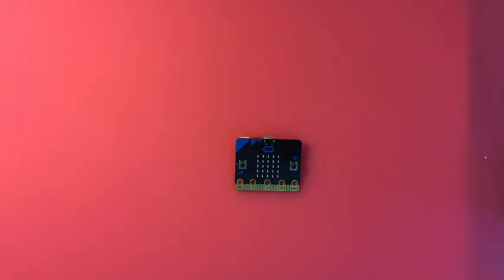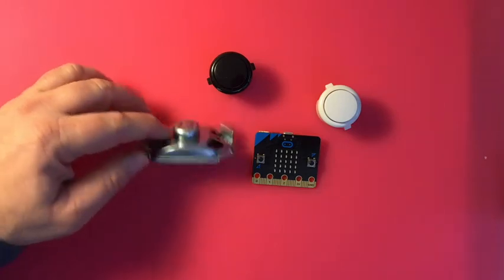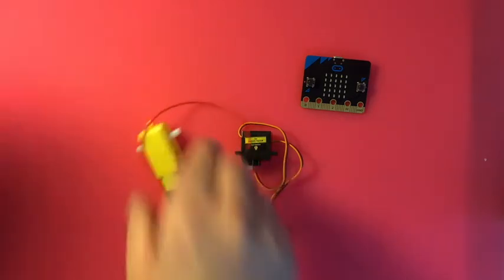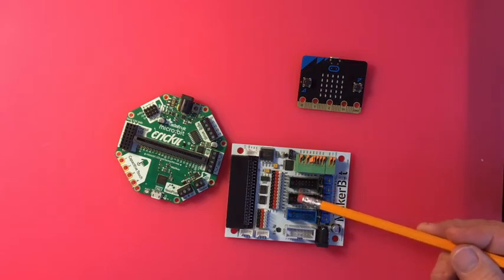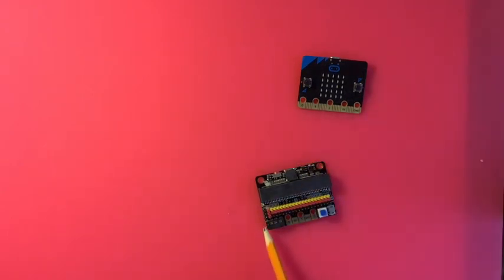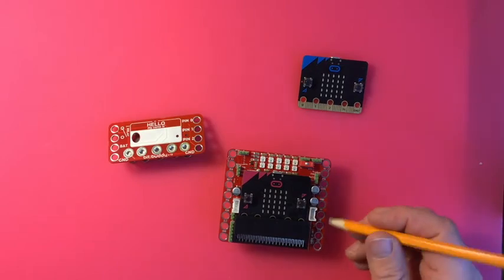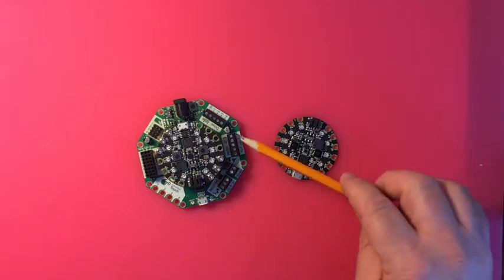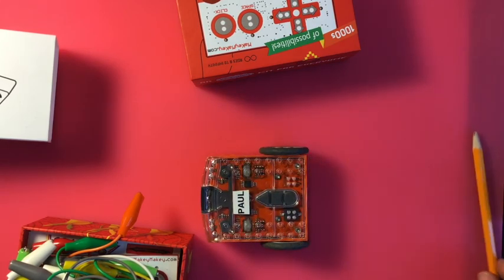coding&robotics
beginning coding and robotics in your space